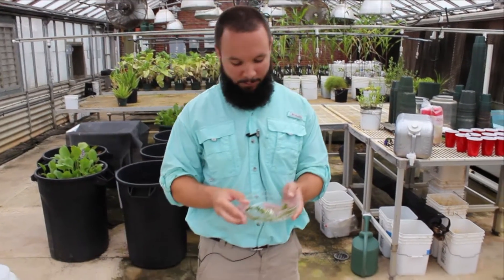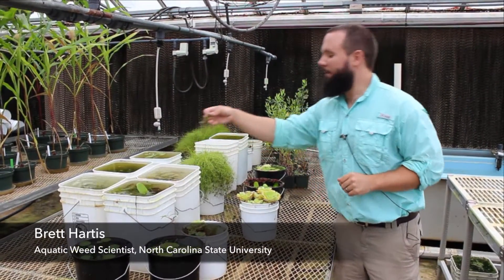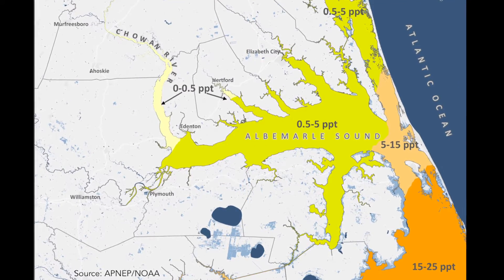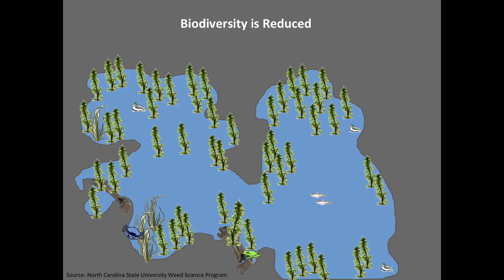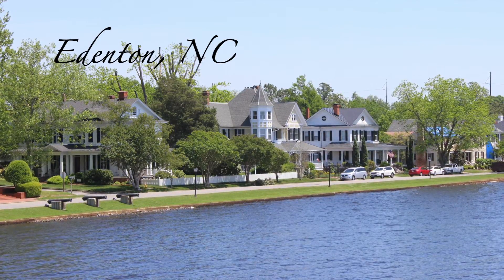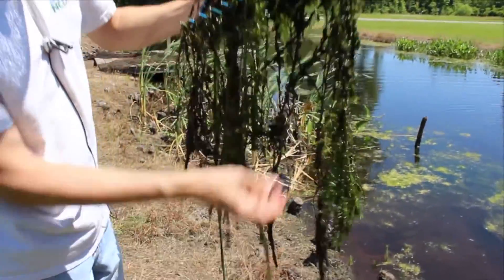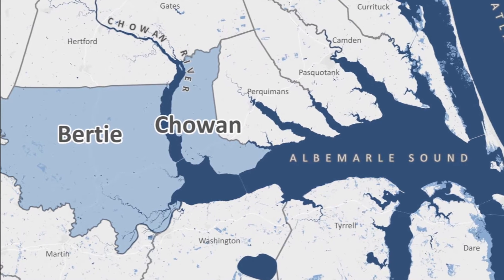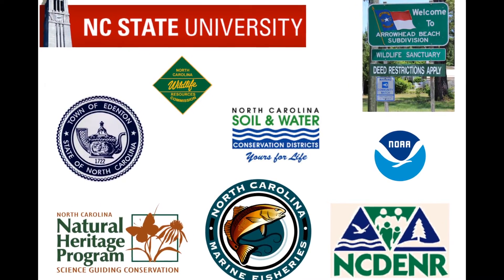Hydrilla. An Emerging Concern for the Albemarle Sound